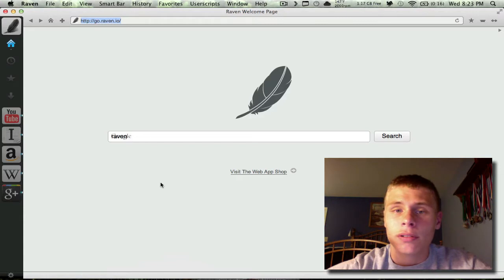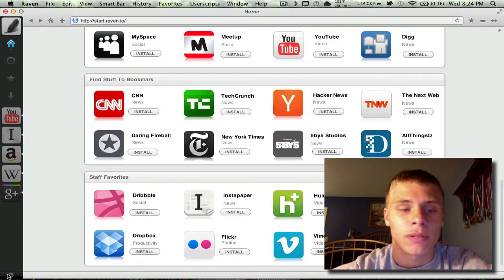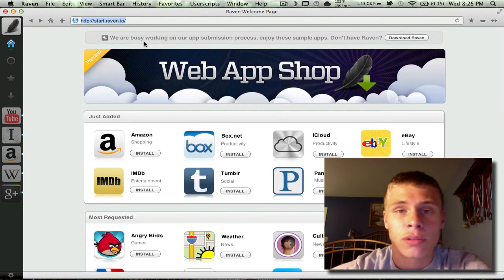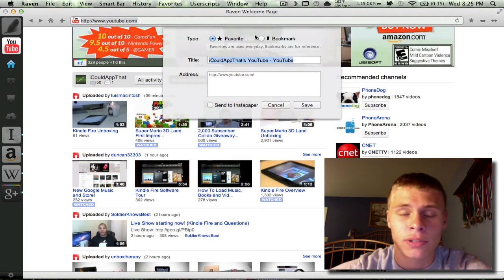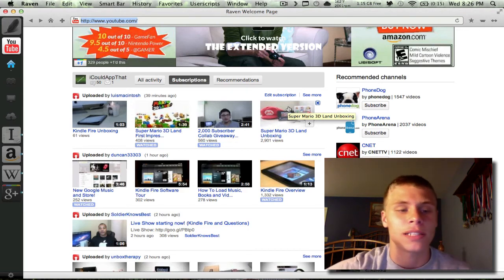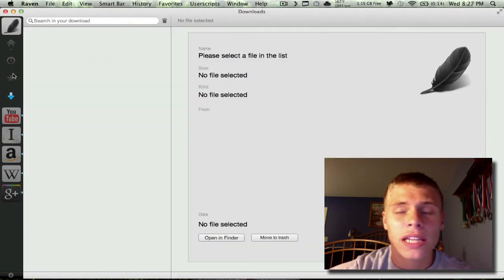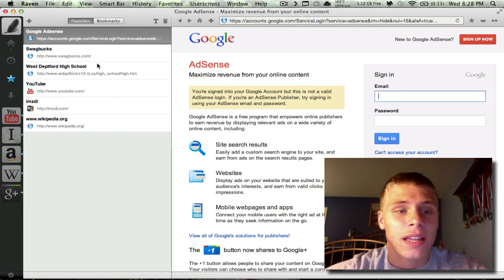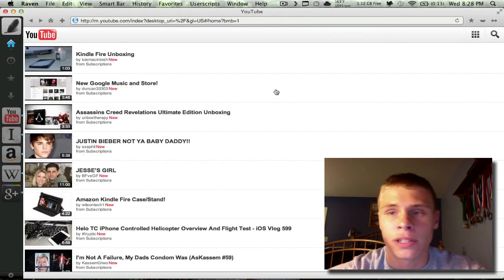Raven - A New Type of Web Browser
This is a pretty awesome web browser brought to my attention by thatsnazzyiphoneguy. It brings us a whole new way we look at both mobile and desktop browsers.

gplus.to/kmcianfarini